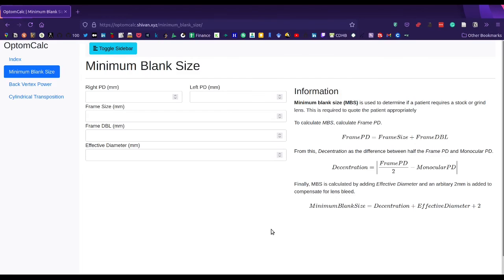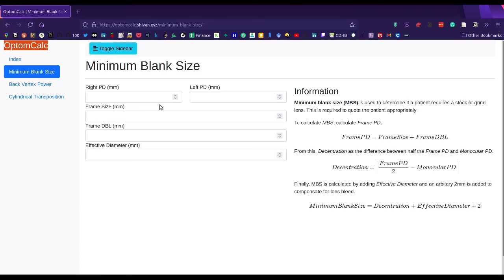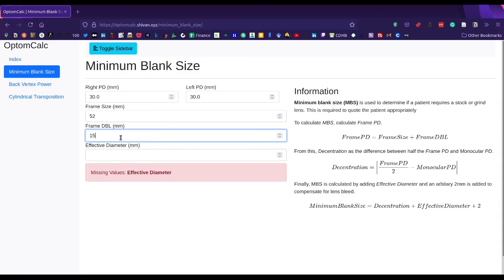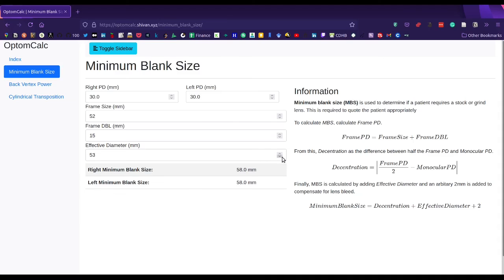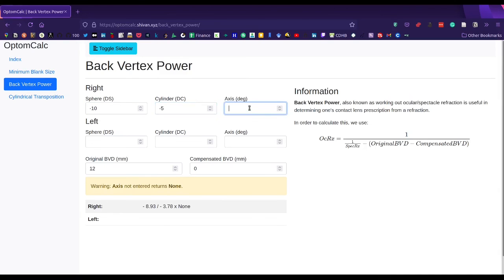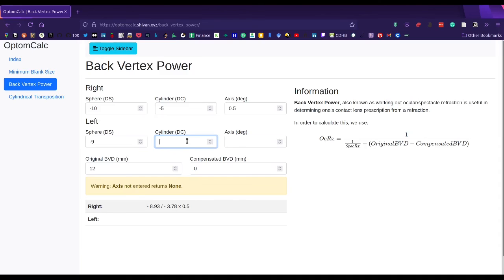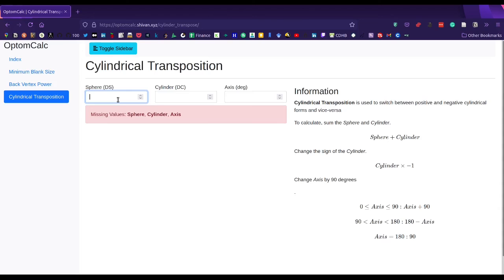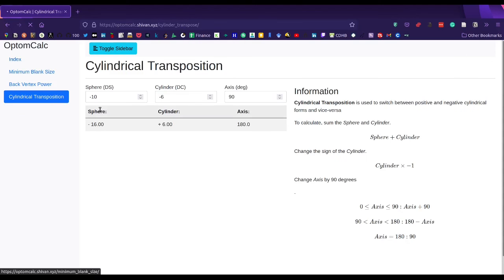Introducing OptomCalc - helping Optometrists and Optical Dispensers with calculations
Here is a demonstration of a website I built that to help optometrist and optical dispensers with calculations (e.g. minimum blank size)